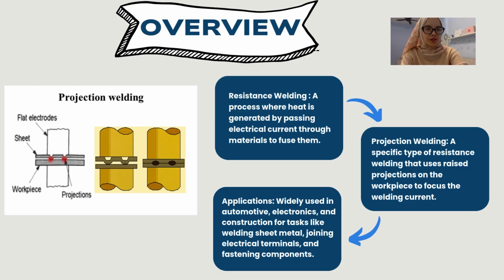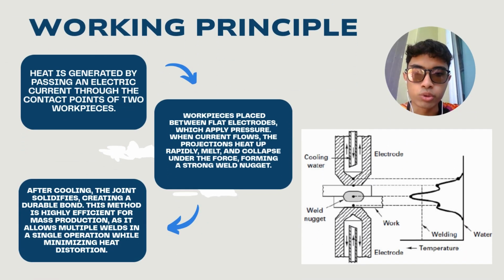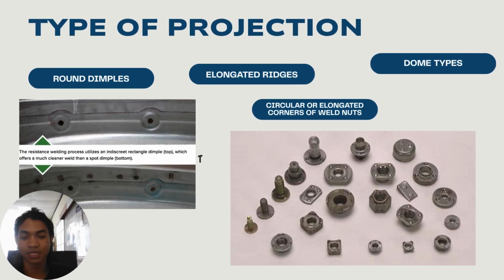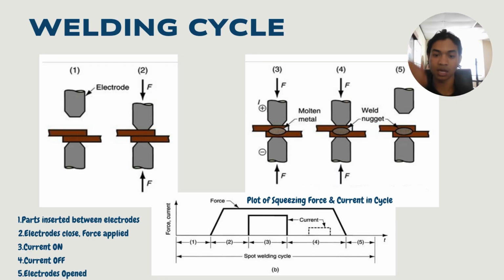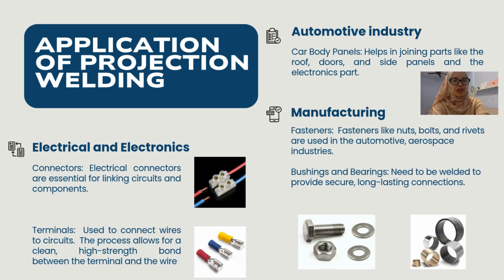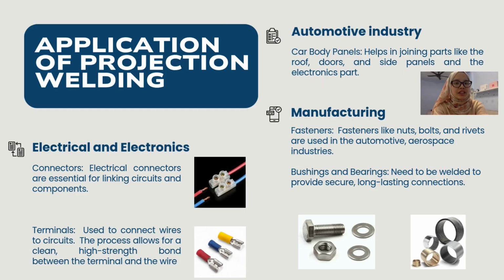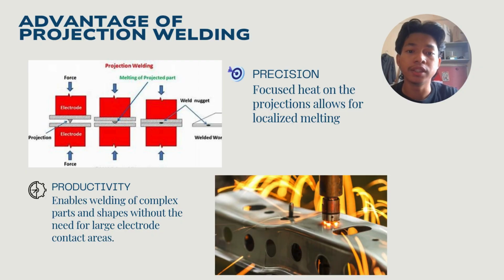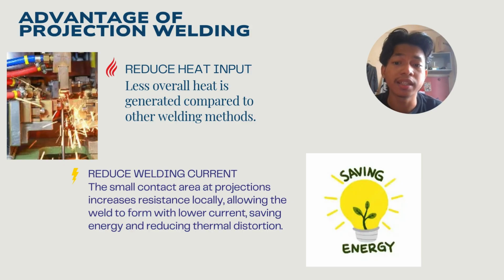PROJECTION WELDING GROUP 10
This video explain about projection welding